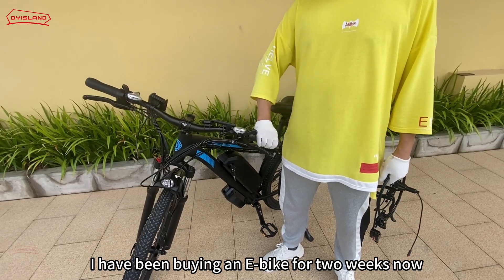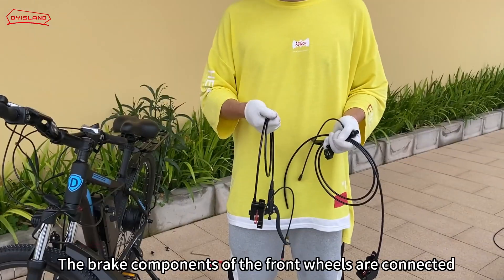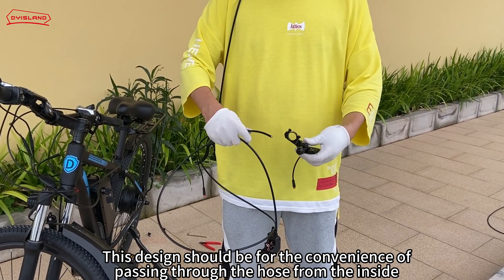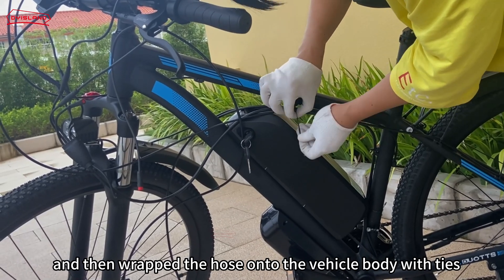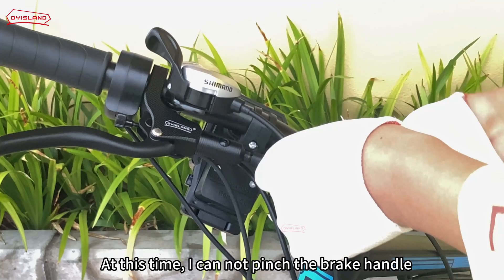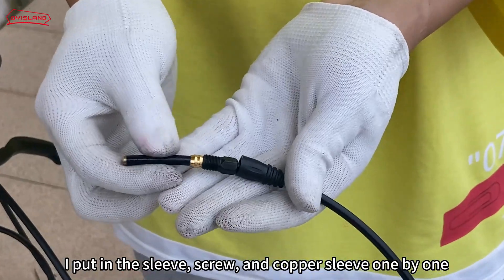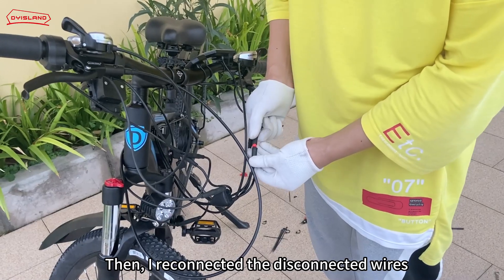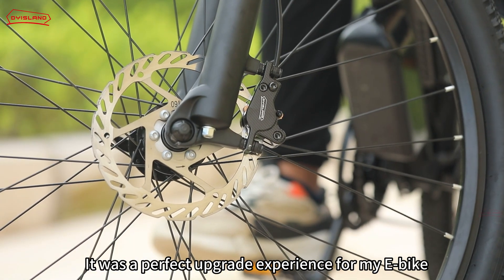DYISLAND LD-200 | Dual-Piston Hydraulic Disc Brake Complete Installation Tutorial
🔧 Easy installation of DYISLAND LD-200 dual-piston hydraulic disc brake
This video provides you with detailed DYISLAND LD-200 installation steps to help you quickly complete the replacement or upgrade of the brake system to ensure the best performance and safety experience.

Video content overview:
✅ Tool preparation: List of required tools and pre-installation inspection.
✅ Step-by-step installation tutorial: Full process explanation from removing the old brake to installing the new brake.
✅ Brake debugging and testing: How to optimize the brake feel and ensure perfect braking effect.
✅ Notes: Avoid common installation errors to extend the service life of the brake system.